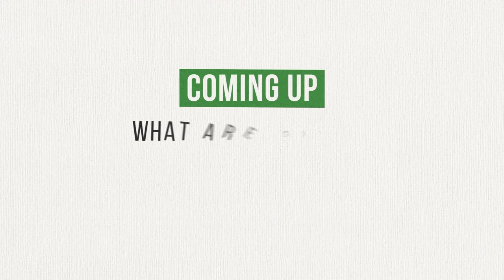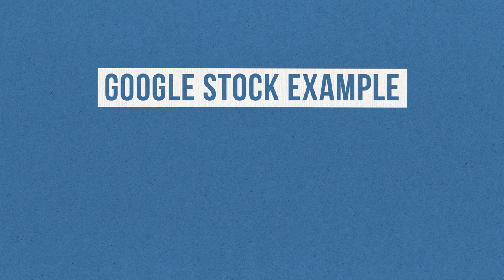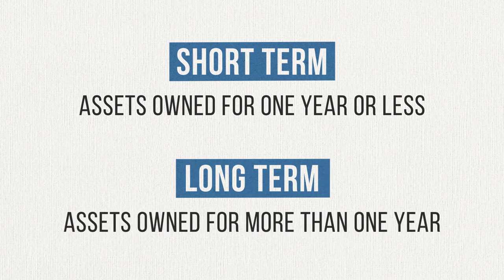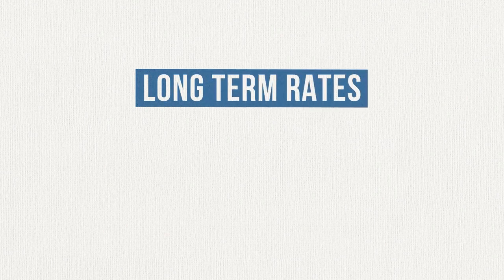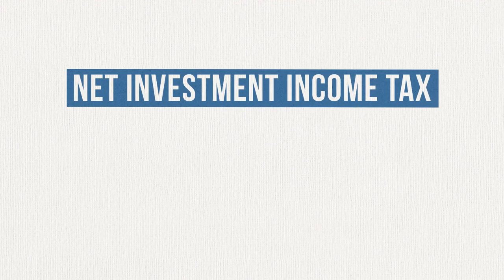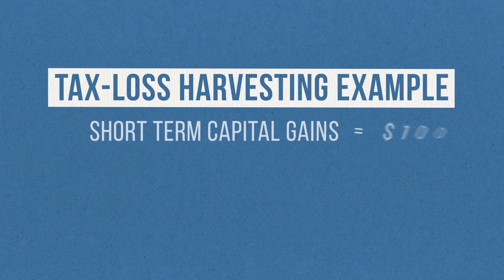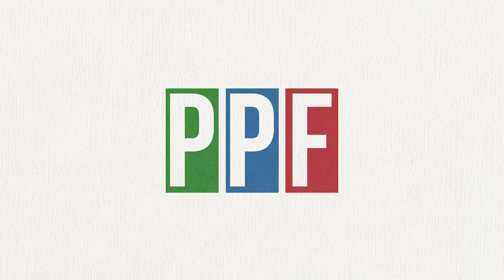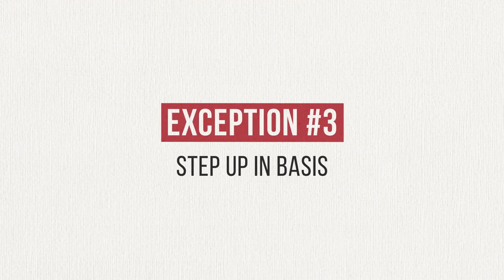Capital Gains Tax Explained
Capital Gains Tax explain in simple, and easy to understand terms. If you're going to be doing any investing, it's very important to understand capital gains tax. In this video, I'll explain what capital gains are, tell you about how capital gains are taxed, and also explain capital losses. I'll also touch on tax-loss harvesting and three exceptions to capital gains tax that you need to be aware and taking advantage of.

Do you think Step Up in Basis should be eliminated?

FOR EDUCATIONAL AND INFORMATIONAL PURPOSES ONLY. NOT LEGAL OR FINANCIAL ADVICE. The information provided in this video and on this channel is for educational and informational purposes only. It is not intended to be a substitute for legal or financial advice that can be provided by your own attorney, accountant, and/or financial advisor. Practical Personal Finance accepts no liability whatsoever for any losses or damages arising from your own personal financial decisions. You are advised to consult with your financial advisor, tax professional, or attorney regarding any and all financial decisions involving your own income and taxes.